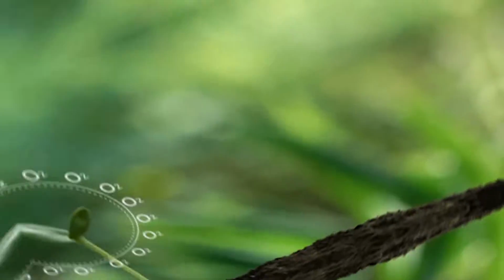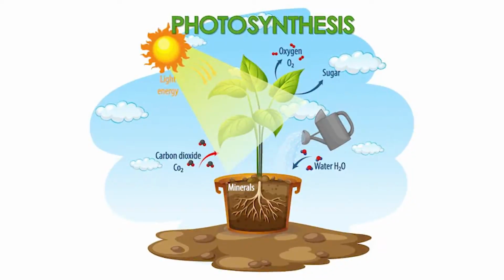The Unexpected Truth Behind Common Misconceptions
Characters: Rui, Kyogai, Kyojuro, Nezuko, Tamayo, Yushiro

Characters: Momoshiki, Kinshiki

Characters: Shenron, Shadow Dragons, Broly, Majin Buu

Characters: Bertholdt, Mikasa, Reiner, Annie

Characters: Yo, Senji, Miatsuki, Owl

Characters: Dr. Stylish, Seryu, Sheele, Bols, Najenda, Mine, Leone, Run, Akame

Characters: Shigeo, Reigen, Teruki, Dimple, Ritsu

Characters: Eto, Juuzou, Hinami, Renji, Shuu, Yoshimura, Rize, Uta, Nishiki, Hideyoshi, Ayato, Amon, Yamori, Touka, Kureo, Seidou

Characters: Erza, Laxus, Kagura, Gildarts, Brain, Pantherlily, Carla, Makarov, Mirajane

Characters: Lyza, Ozen, Reg

Characters: Ino, Dotsuku, Niwatori, Hitsuji, Nezumi, Sharyu

Characters: God hand, Dead Apostles,Neo band of the Hawk, Griffith, Zodd, Puck, Isidro, Serpico, Rickert, Judeau, Pippin

Characters: Tai Lung, Storming OX, Master Croc, Boss Wolf, Thundering Rhino, Shen

Characters: Vlad, Quasimodo, Frankenstein Monsters, Mavis

Characters: Deldro and Dog, K.K, Zed O' Brien, White, Black

Characters: Opelia, Ilena, Galatea, Priscilla

Characters: Shinso, Teresa, Nomu, Mei, Tetsutetsu, Stain, Ibara, Toru, Minoru, Neito